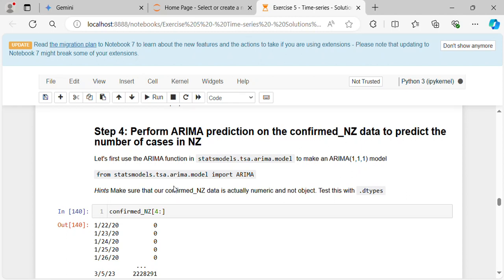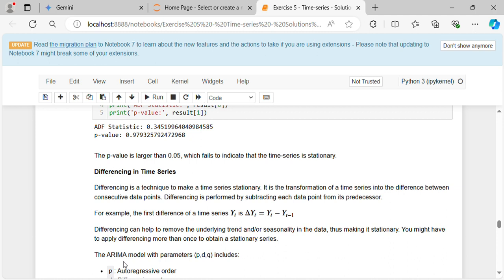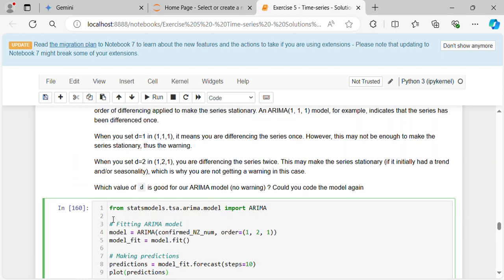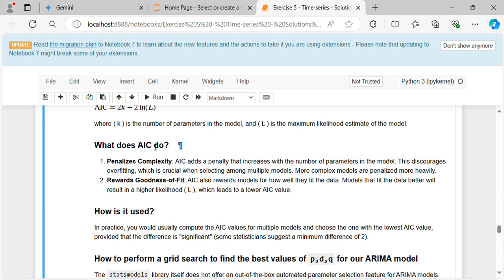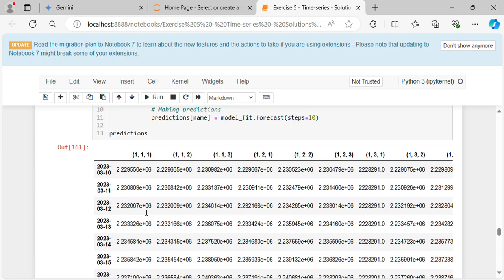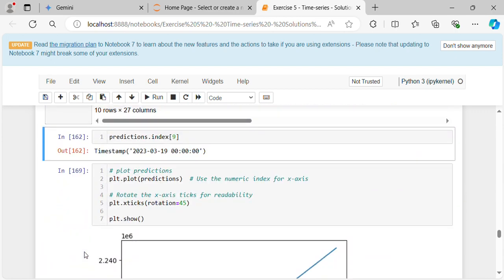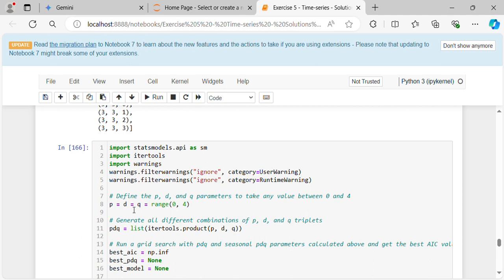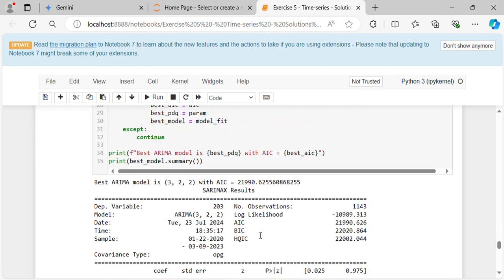Using Akaike Information Criterion, we evaluate the quality of a statistical model